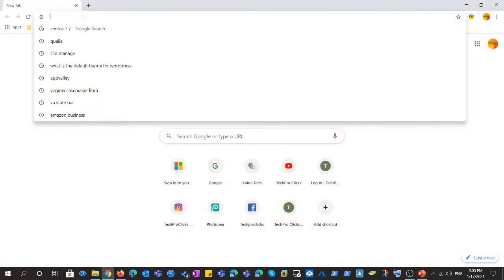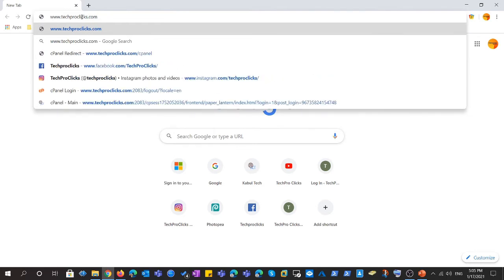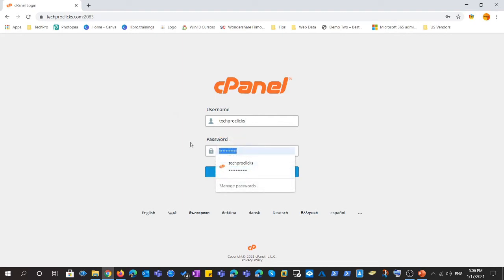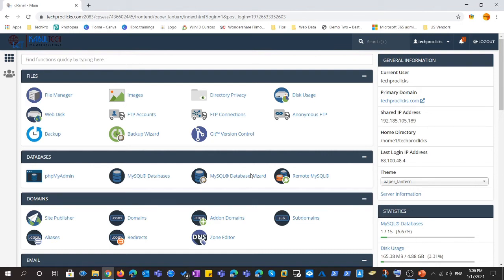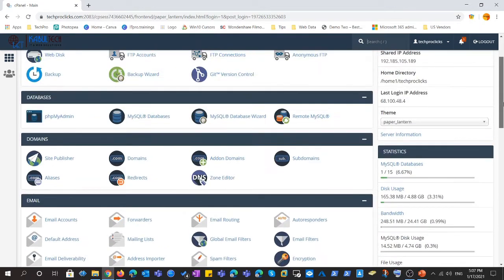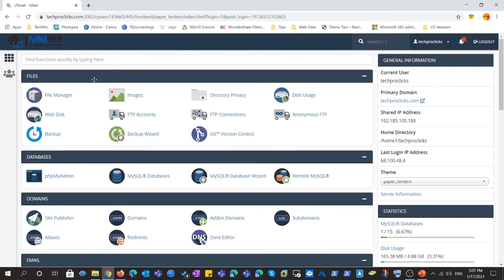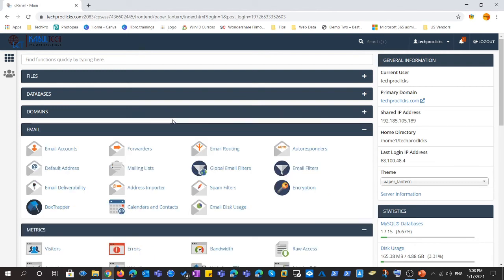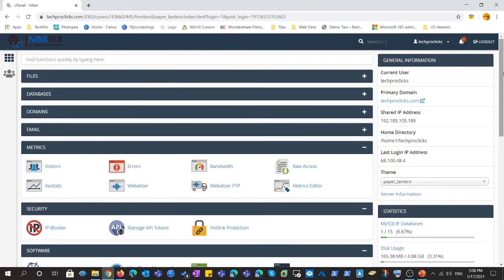Web Hosting Short Overview - cPanel V1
In this video, you will learn the Web Hosting Short Overview of cPanel, How to Use cPanel, or a web hosting account. Have you ever wondered how much you know about web hosting cPanel or how to access a cPanel?

In this video, we'll walk you through how to best use "cPanel" to get going with this technology at your level best.